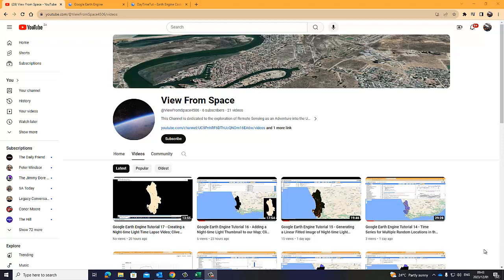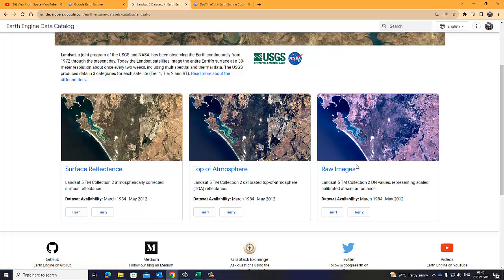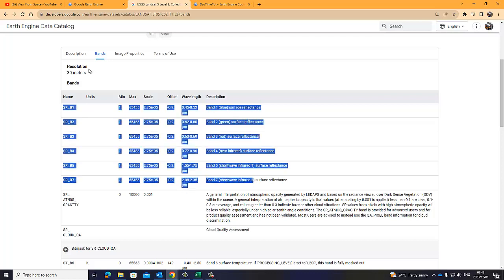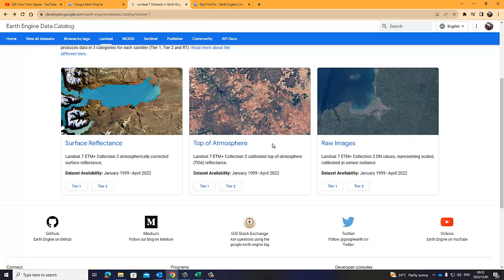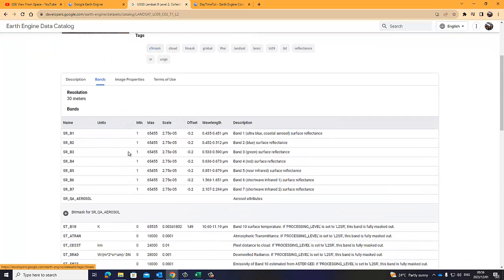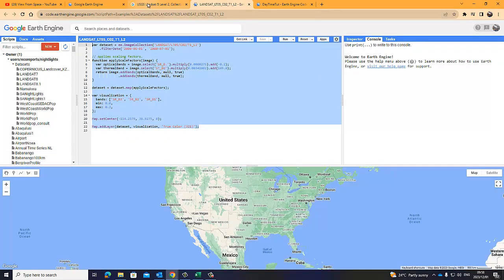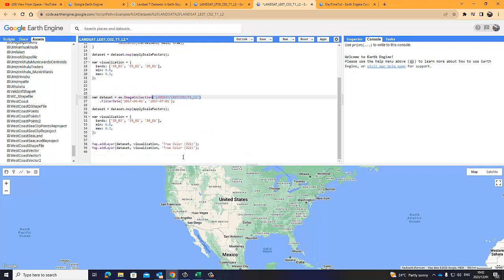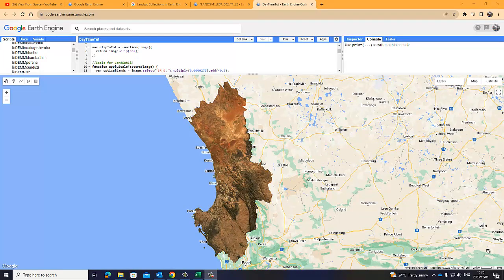Google Earth Engine Tutorial 18 - We starts our LandSat Day-time Imagery Journey ; Clive Coetzee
In this video tutorial, we start our journey of exploration into the LandSat family of datasets.  We specifically focus on the LandSat 5,7,8, and 9 datasets. The journey is going to get WILD!